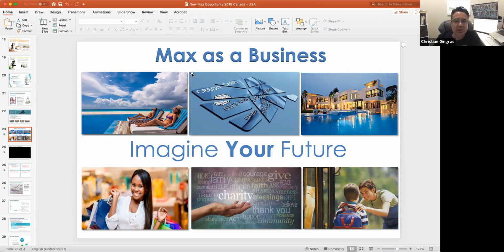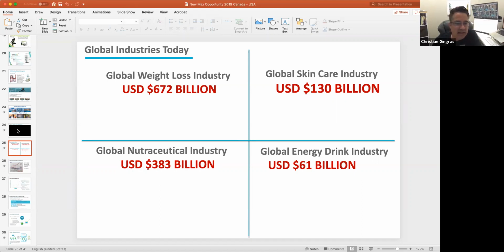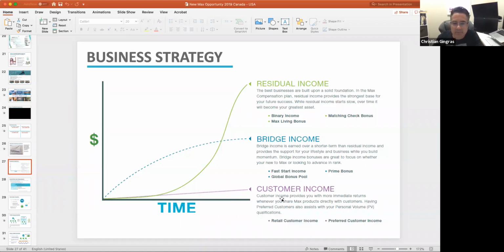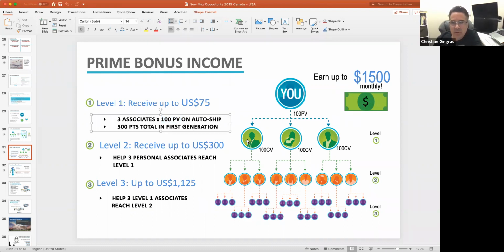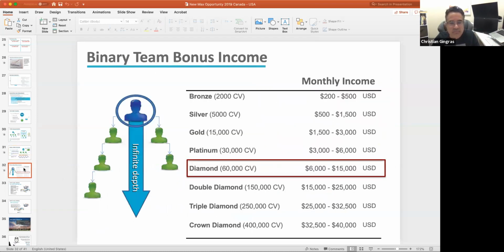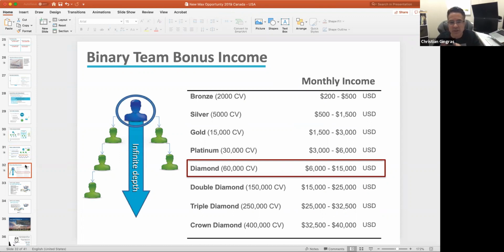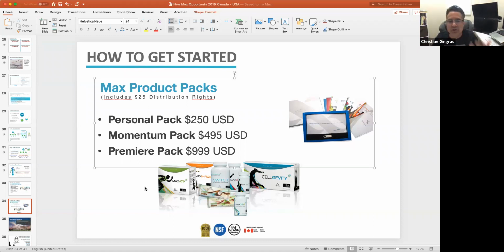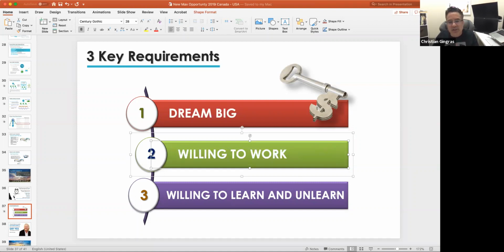The North American Max Opportunity Presentation slides details....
This video share the logic and reasoning behind The North American  Max Opportunity Presentation slides.